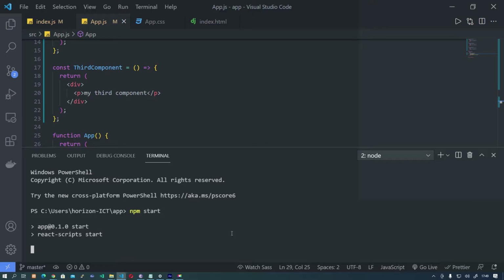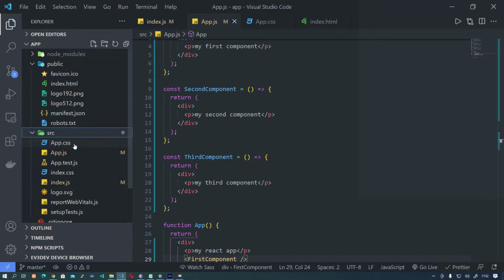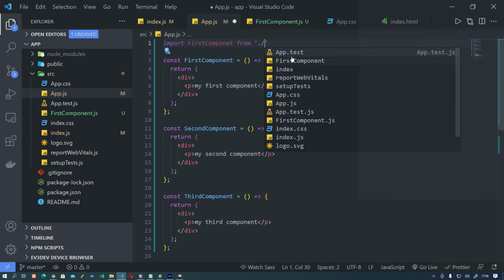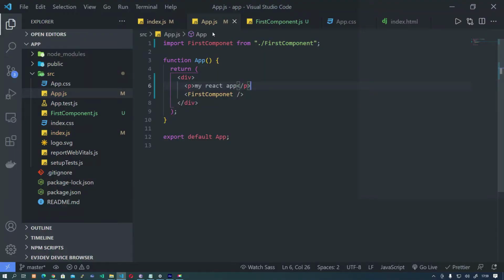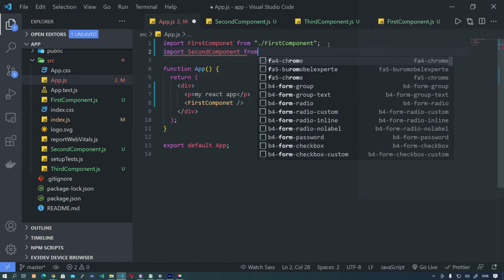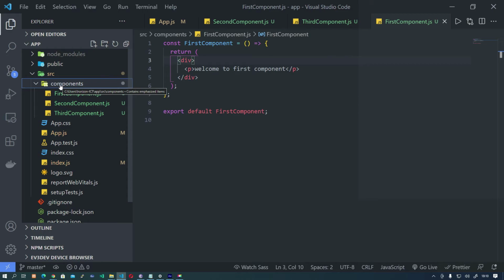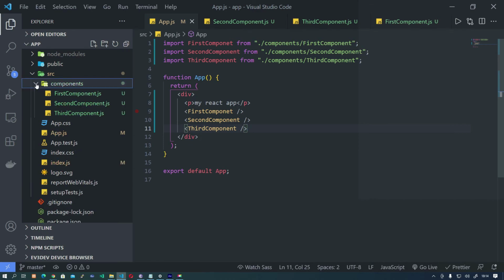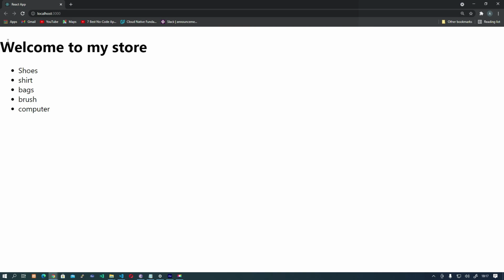Project Refactoring - Introduction to Modern ReactJS - Part 2 (2021)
Introduction to Modern ReactJS - Project Refactoring - Part 1 will show you how to refactor your project the modern way. This includes having all components in one folder and having a module perform specific tasks to its own function.

Chapters:
00:00 Introduction to refactoring
01:08 Why refactoring?
03:22 Refactoring
08:50 Quiz 1
09:06 Solution 1
11:57 Refactor continued
15:39 Quiz 2
16:02 Solution 2
18:45 Wrap up